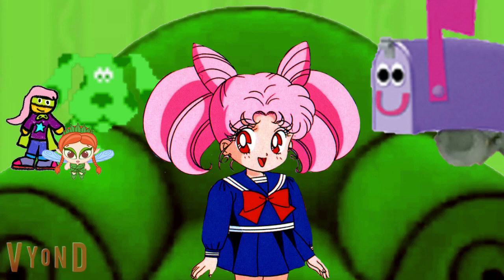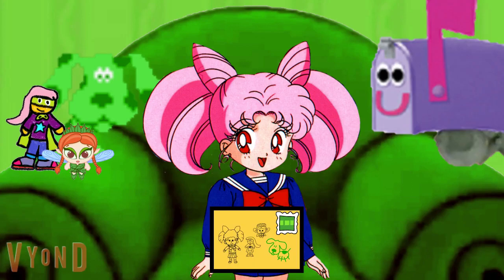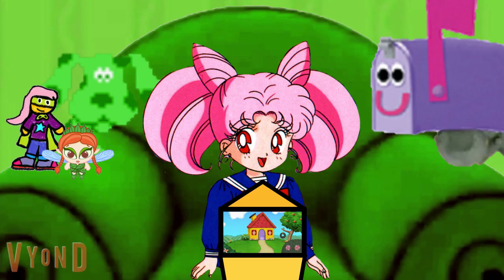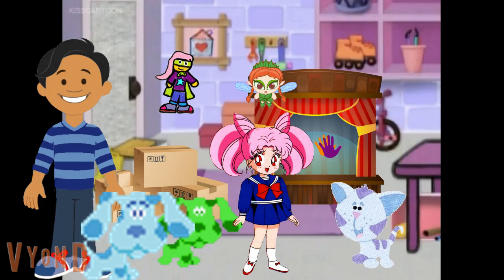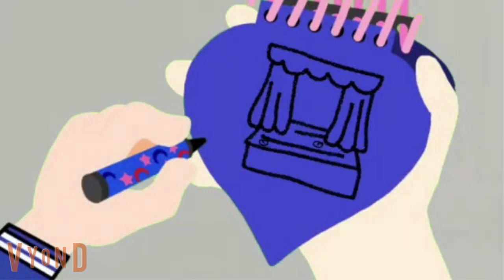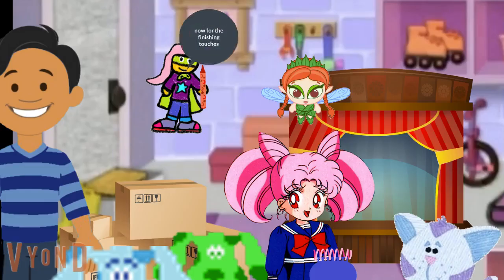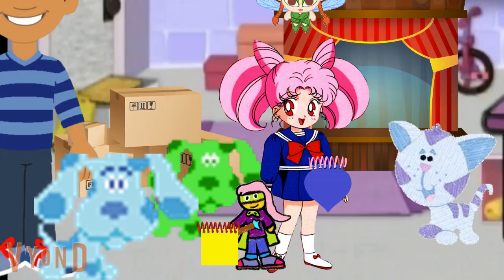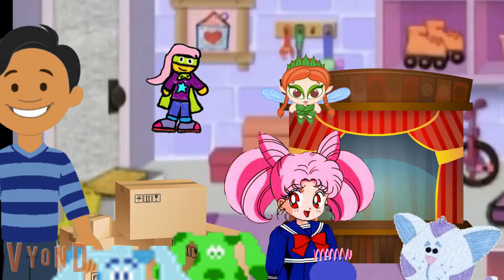green's clues: ep 10: danny and sailor saturn's clues: part 4